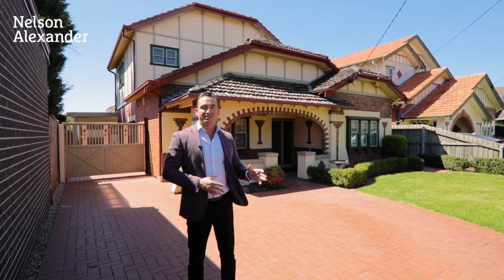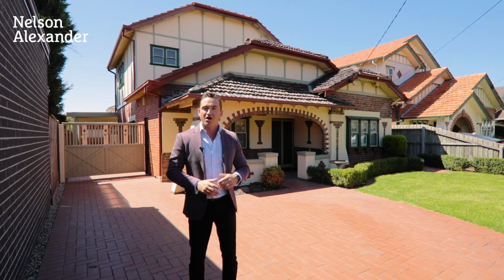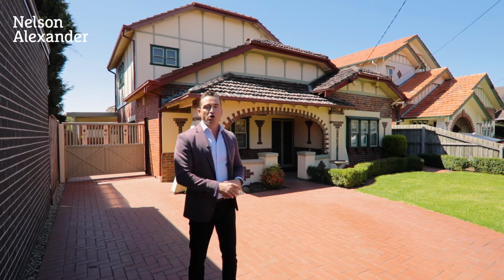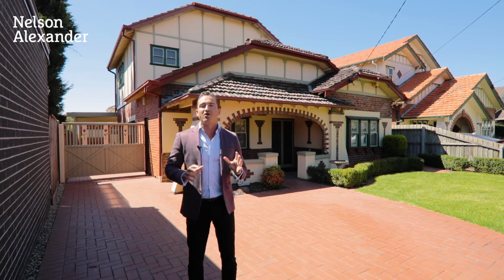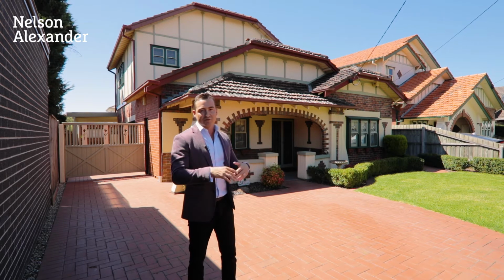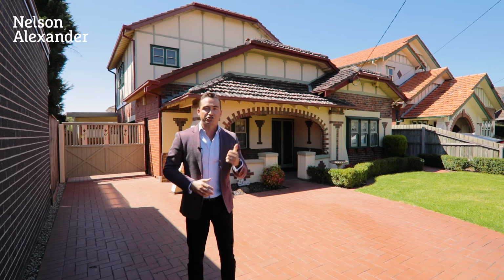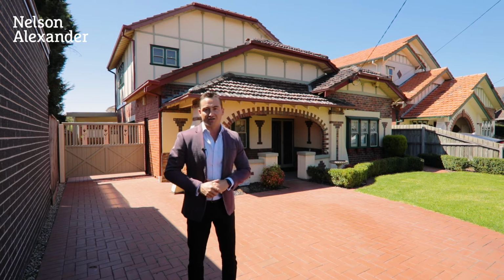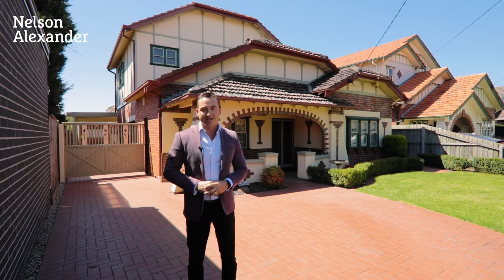108 Royal Parade, Pascoe Vale South For Sale by Cody Bettanin